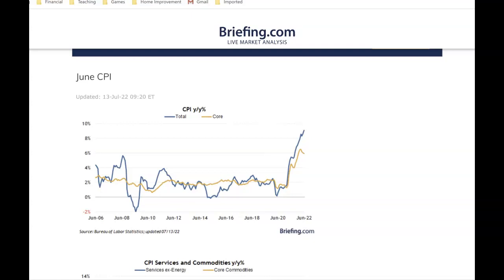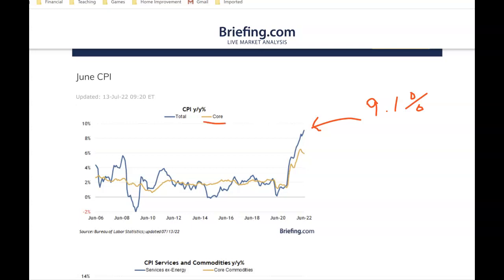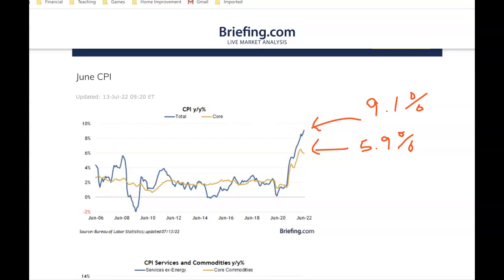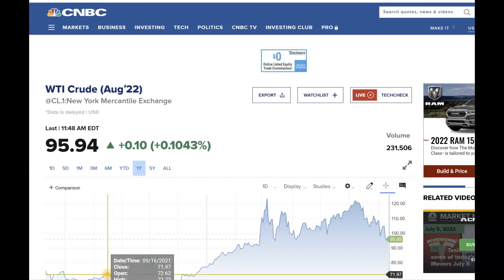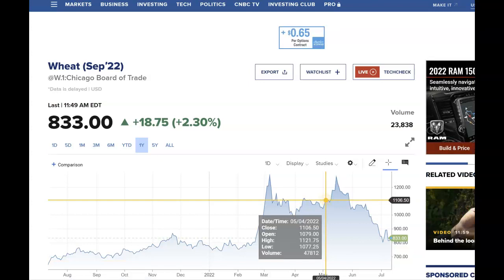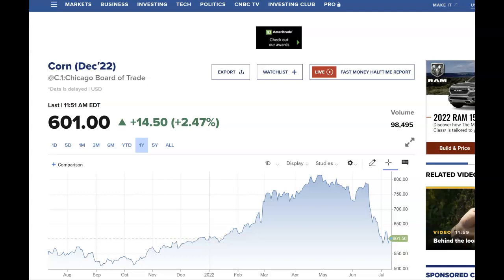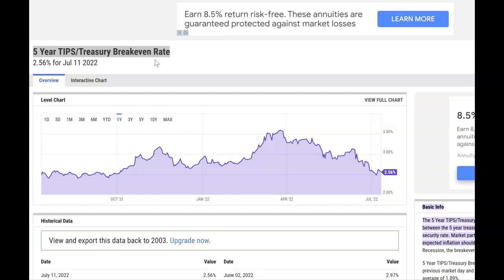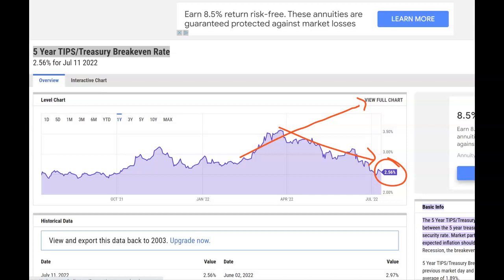June 2022 CPI Report